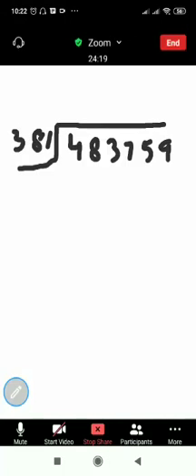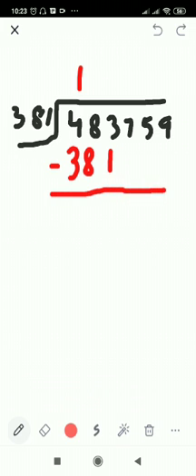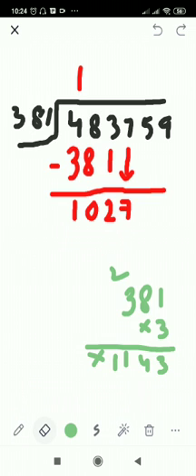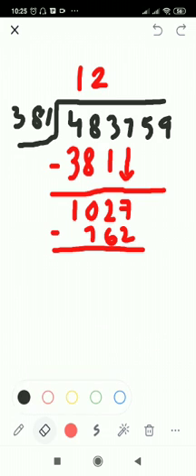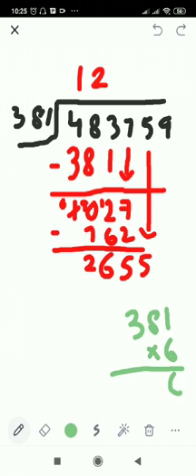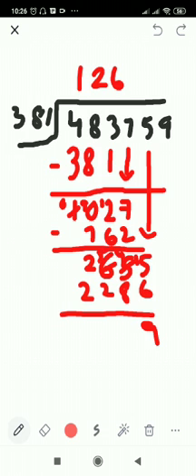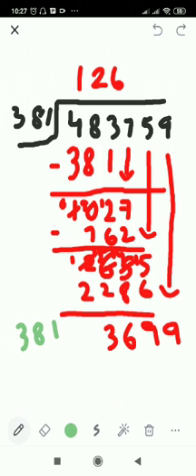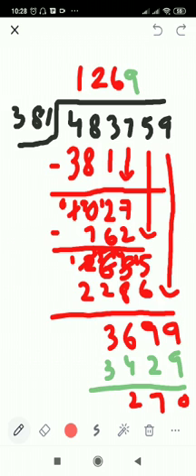Math Class V 19 August 2020 Part 2